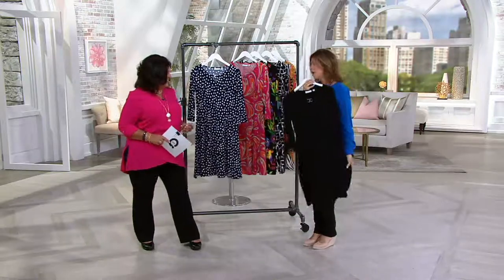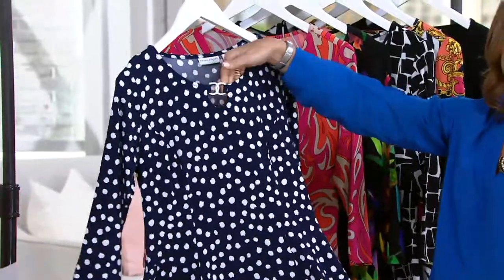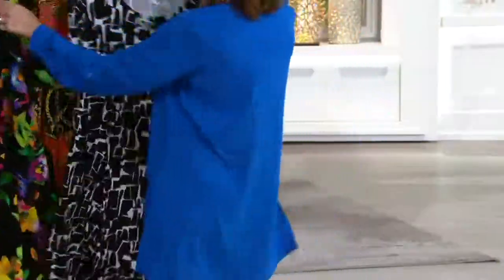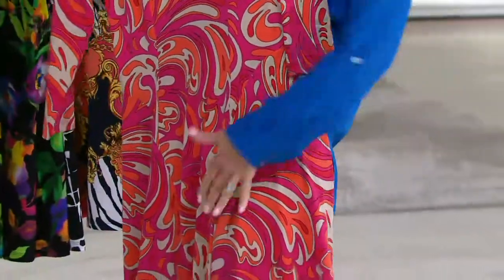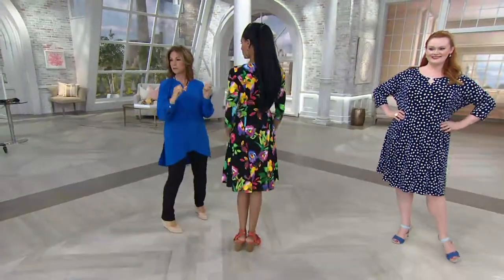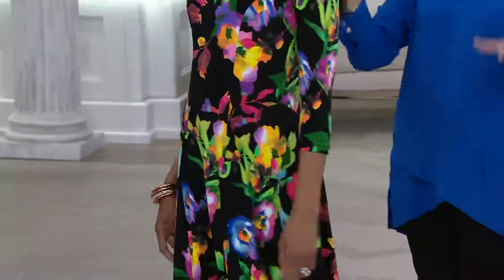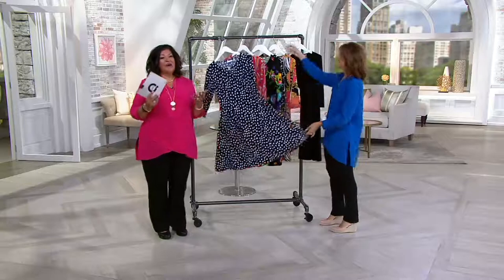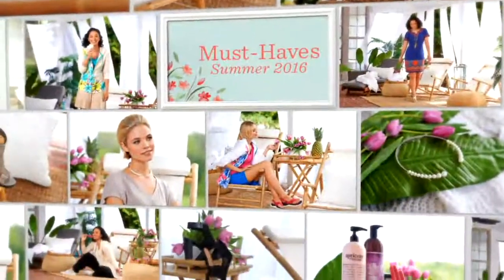Susan Graver Liquid Knit Dress with Enamel Detail on QVC